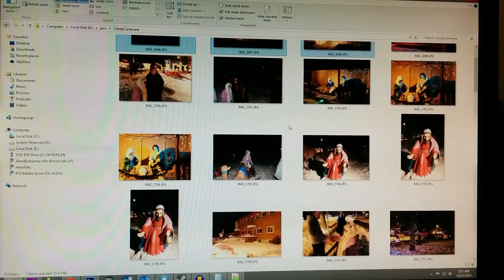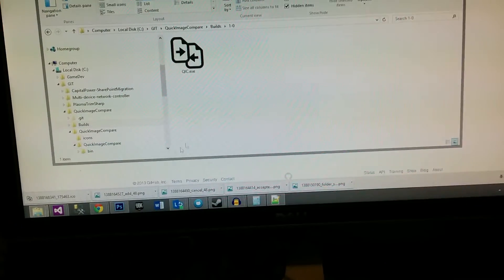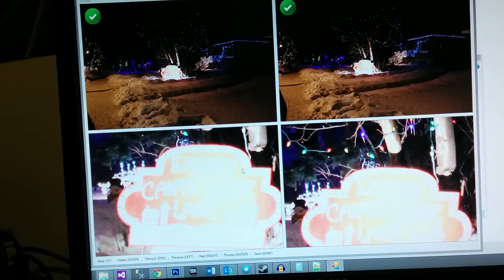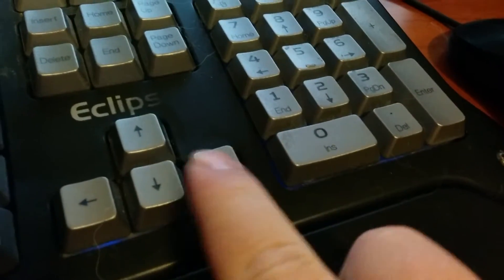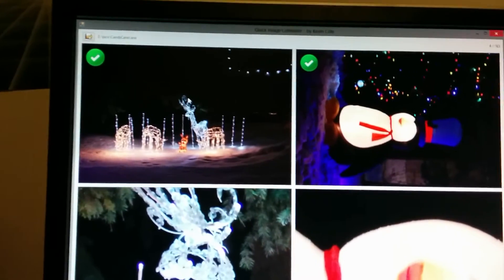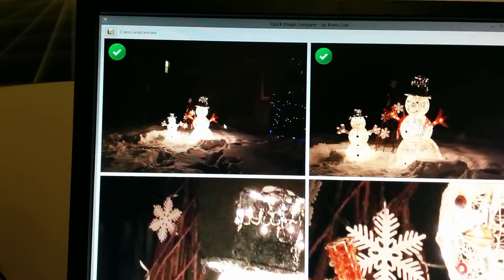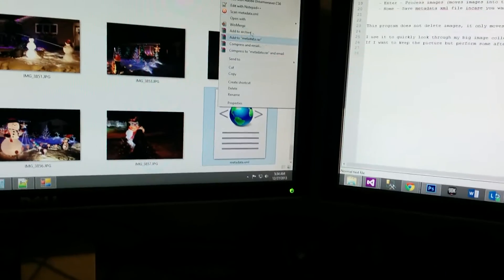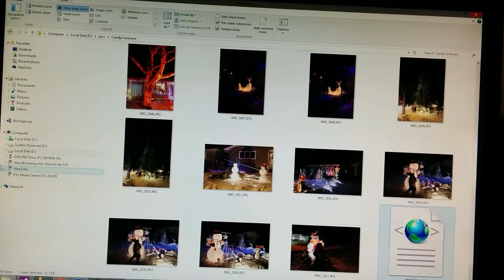Quick Image Comparison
I wrote a tool called quick image compare which I use to quickly review my pictures for defects. (I'm tired its 6 am)